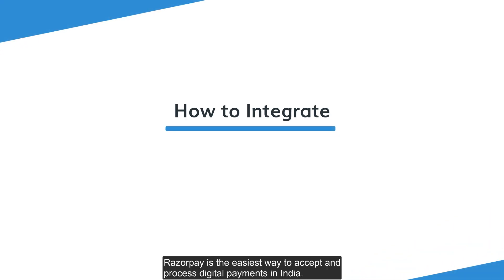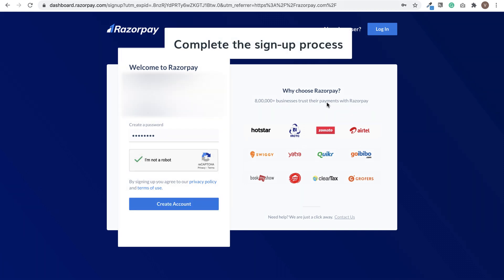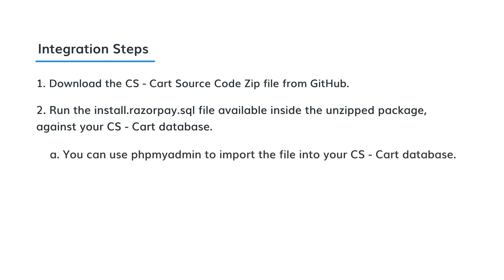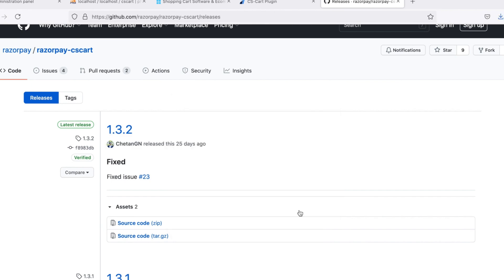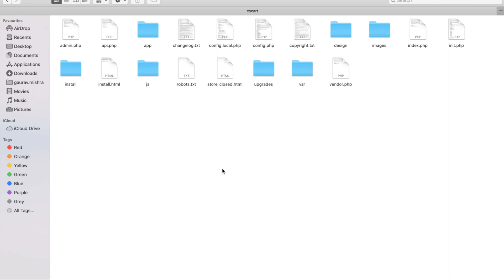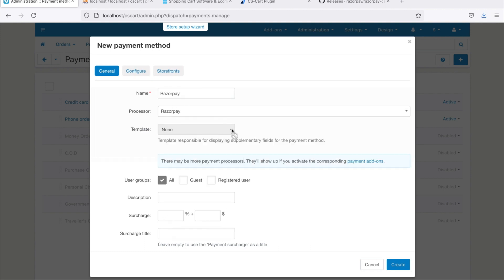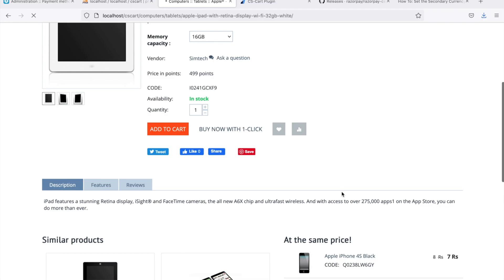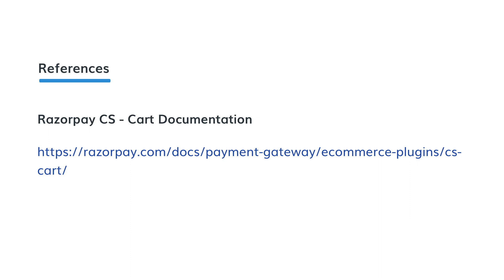Razorpay Payment Gateway Integration in CS-Cart Website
You can integrate the Razorpay Payment Gateway with your CS-Cart website and start accepting payments from your customers.

Learn how to integrate a payment gateway in Opencart website in this video as it talks about steps to integrate your CS-Cart Website with Razorpay.

00:31 - Sign Up for a Razorpay Account
00:50 - Generate API Keys
02:01 - Download Source Code Zip File
02:21 - Importing Database for CS-Cart
03:05 - Configuring CS-Cart
04:05 - Sample Transaction